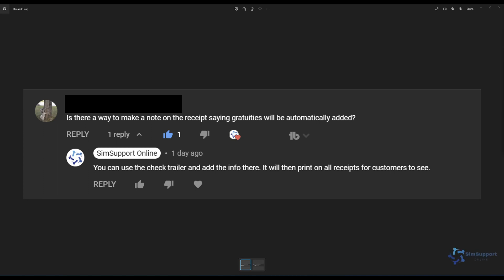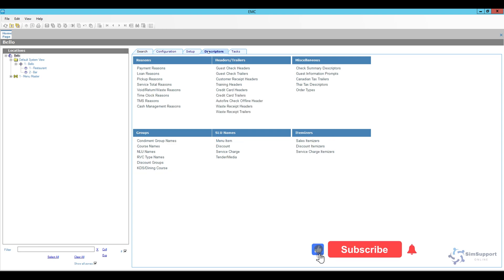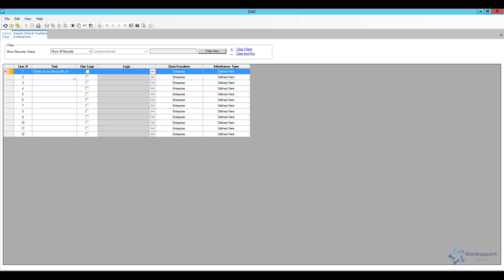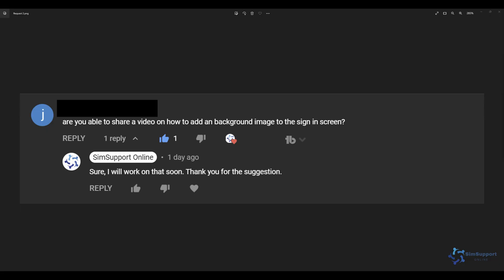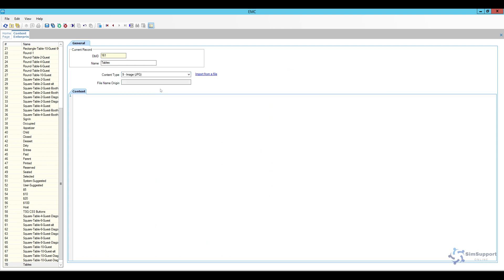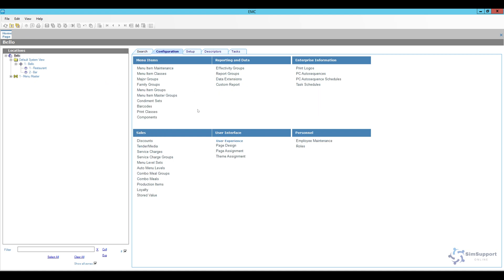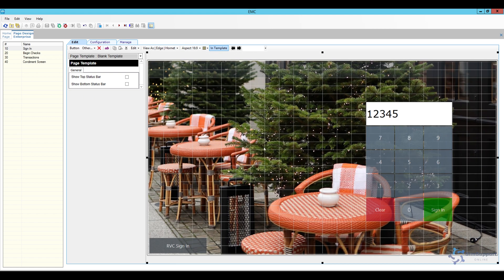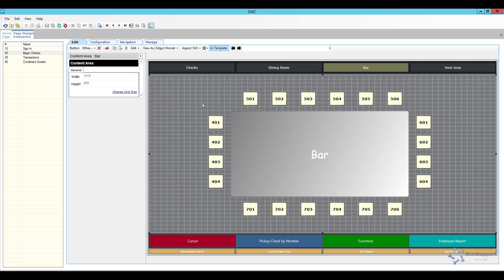Guest Check Trailers and Page Background in Micros Simphony 2022